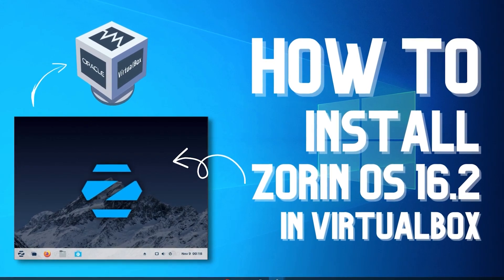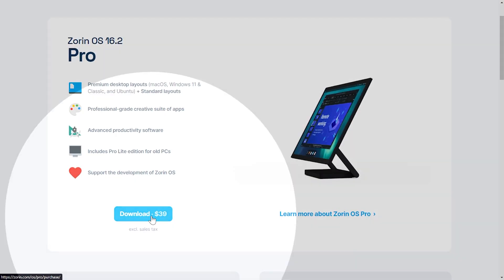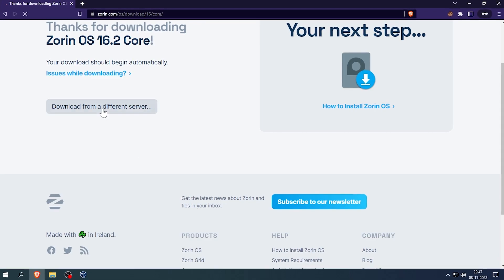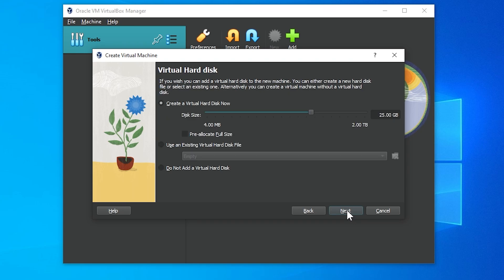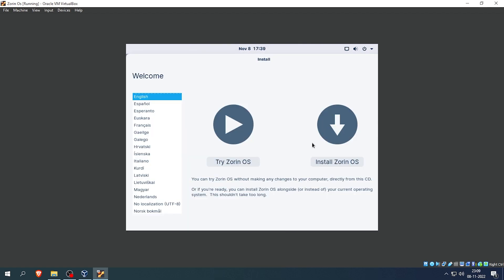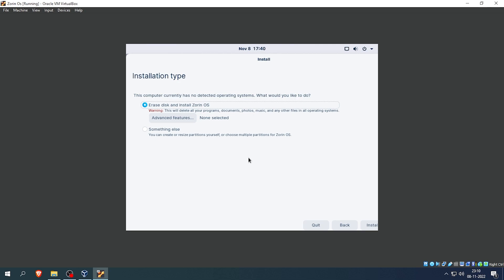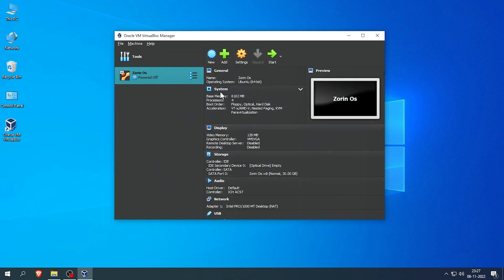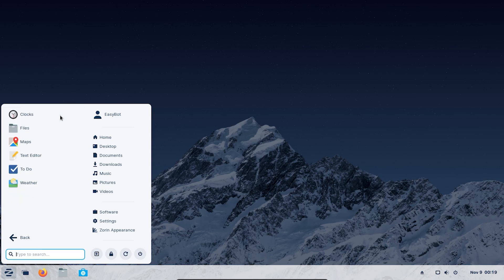How to Install Zorin OS 16.2 in VirtualBox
In this video, I'm going to show you how to install Zorin OS in Virtual Box.

Zorin OS is a Linux-based operating system that is designed to be easy to use for people who are new to Linux. It comes with a pre-installed selection of popular applications, including LibreOffice, Firefox and Thunderbird.

The installation process is very simple and can be done in just a few minutes.

About
We are a Tech channel that reviews the latest technology, software, and hardware reviews. We create tips and tricks tutorials on how to tech videos.